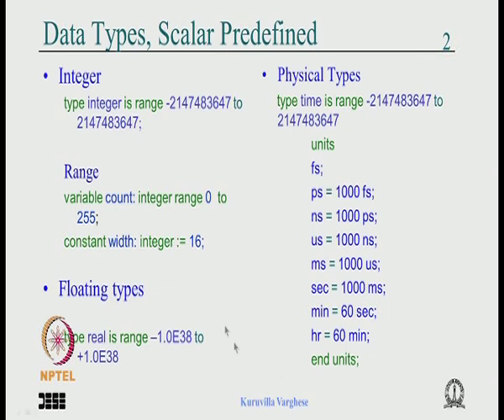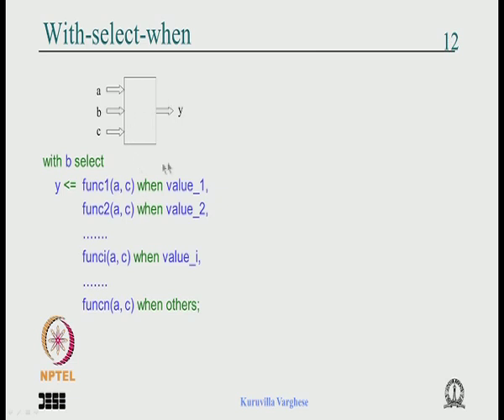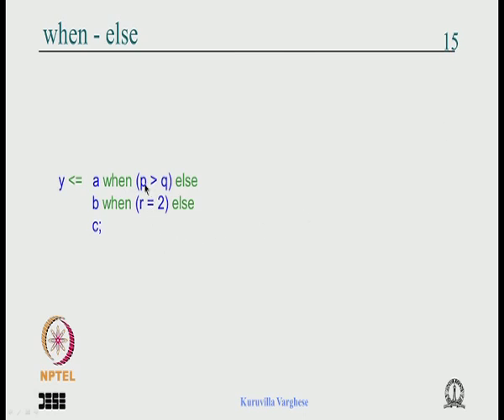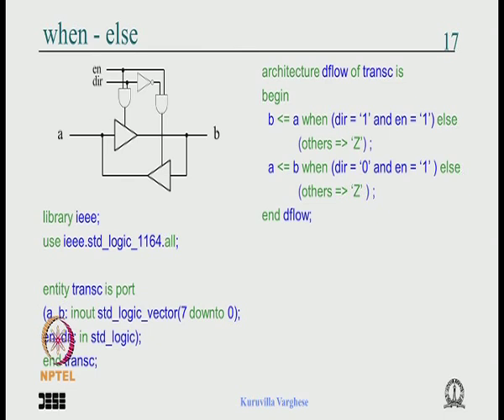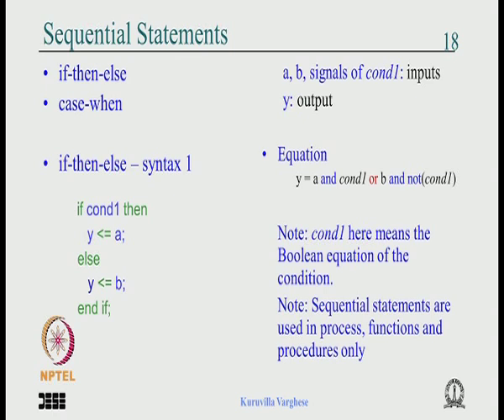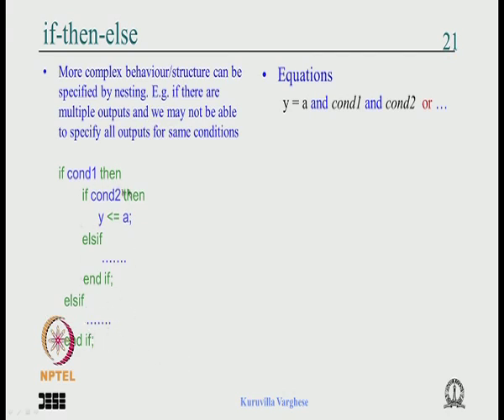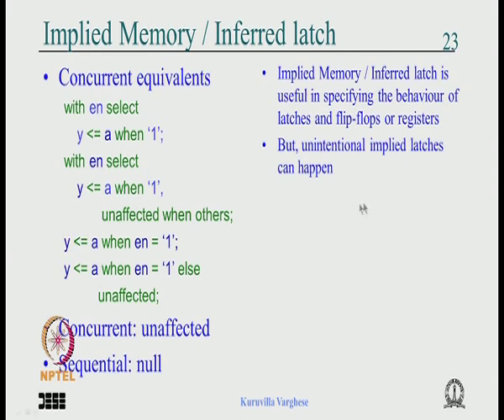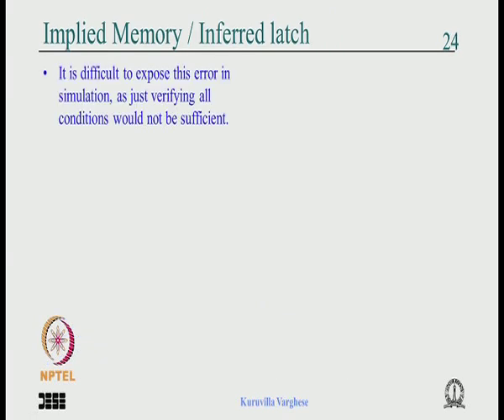Concurrent statements and Sequential statements